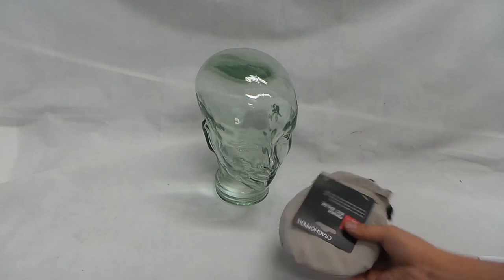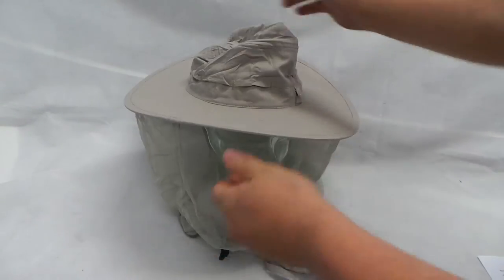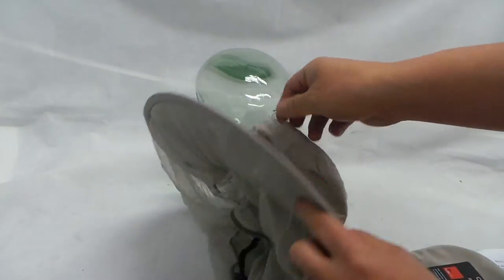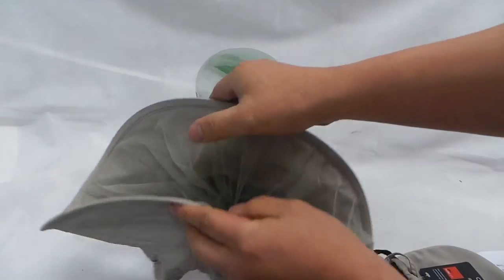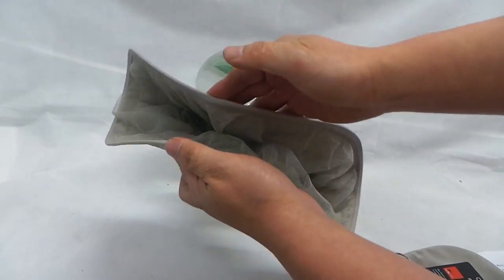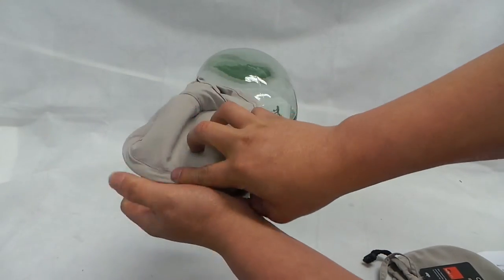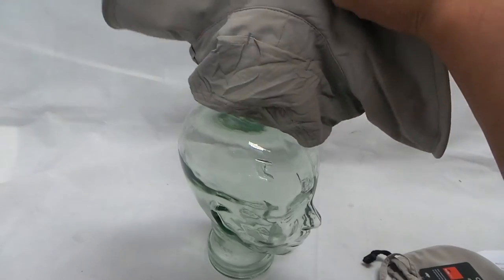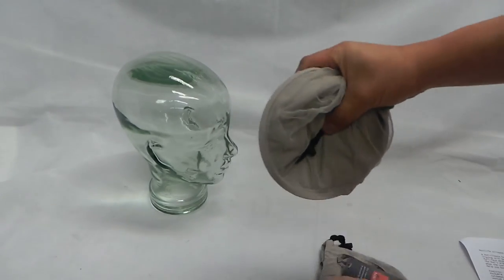CRAGHOPPERS NosiLife Ultimate Hat (With Mosquito Net)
A hot-climate hat made from super-lightweight, sun-blocking ripstop with NosiLife permanent insect repellent and an amazing full-face mesh that makes easy work of insect-dodging!
The hat’s wide-brim design means you can stay in the shade, even when the sun’s at its hottest and there’s plenty of ventilation to help you keep your cool.

Features:
Packable
Foldaway design
Vented sides
Mesh face protection with adjustable drawcord
Wicking inner headband
Superlight
NosiLife permanent insect-repellent
Main: 100% Polyamide
Fine Mesh: 100% Polyester
Inner/Trim: 100% Polyester (Inner Mesh & Cooling Headband)

Specs:
NosiLife polyamide supplex ripstop 120g
Crown 19cm diameter x 10cm
Brim 40cm diameter
Packed size: 17 x 15 x 4cm thick)